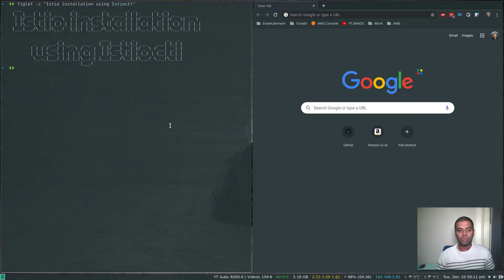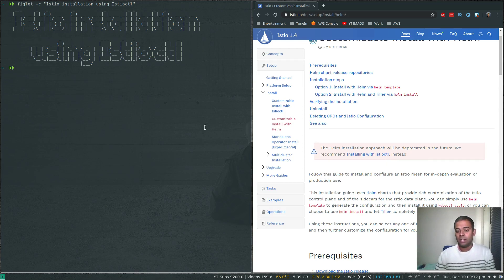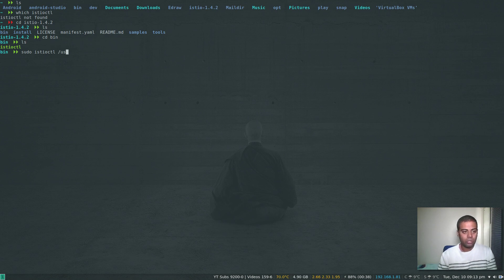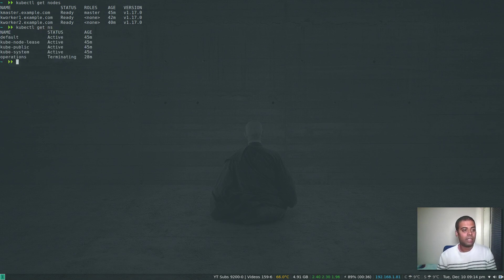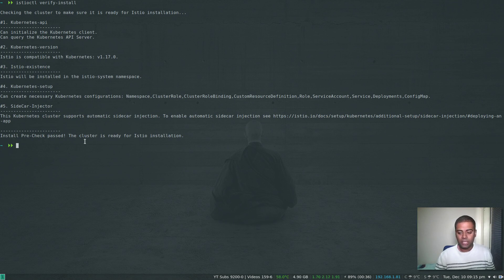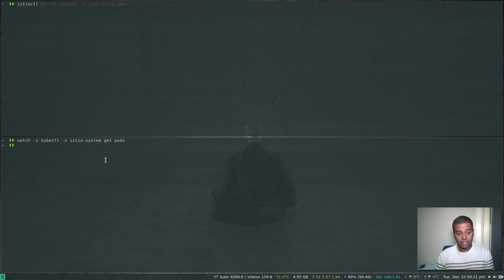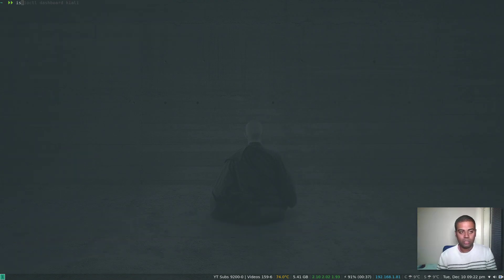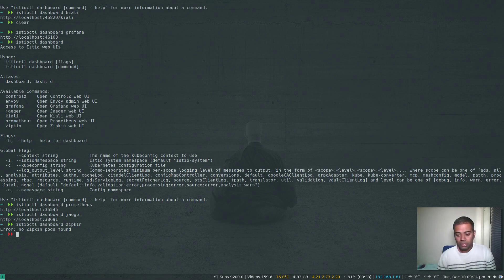[ Kube 50.1 ] Deploying Istio Service Mesh in Kubernetes using Istioctl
In this video I will show you how to install Istio Service mesh in your Kubernetes cluster using Istioctl tool. Previously I have done a video on this using Helm. But according to their official documentation, going forward, helm way of installing istio will be deprecated and the preferred way will be istioctl.